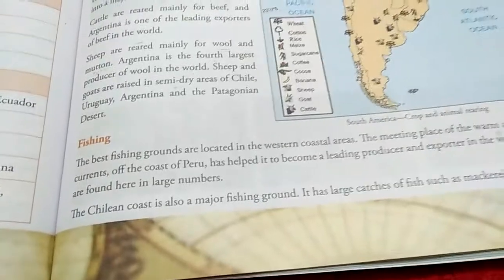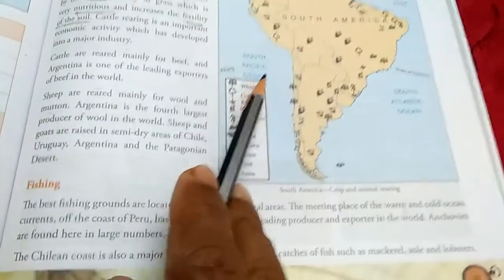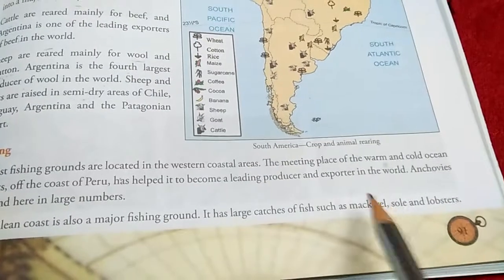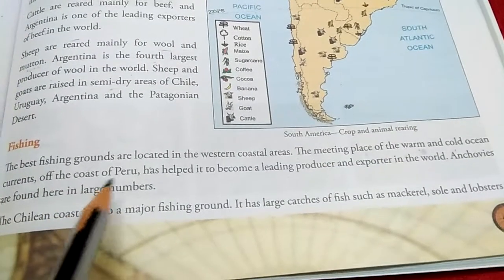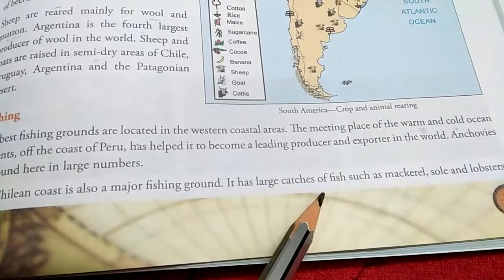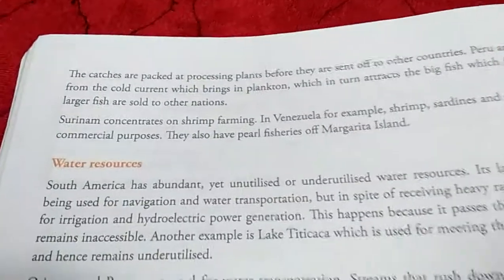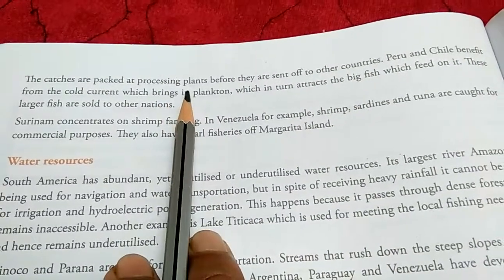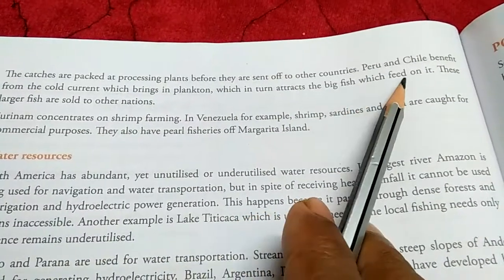Class 6 Geography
South America